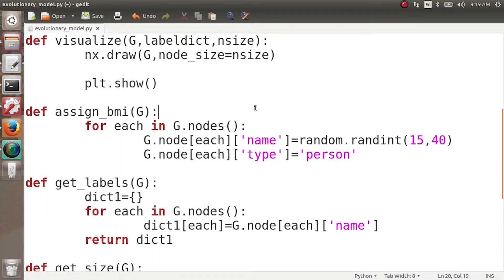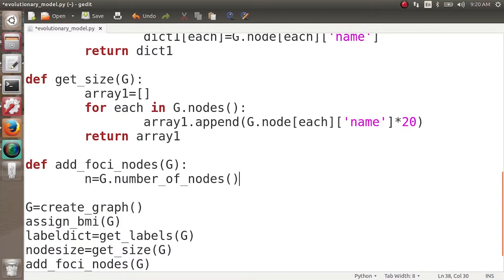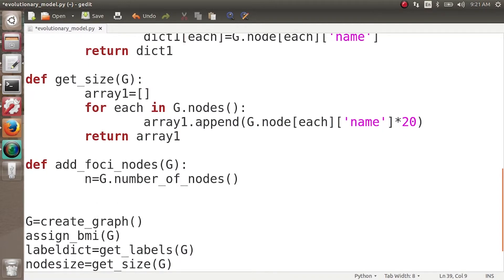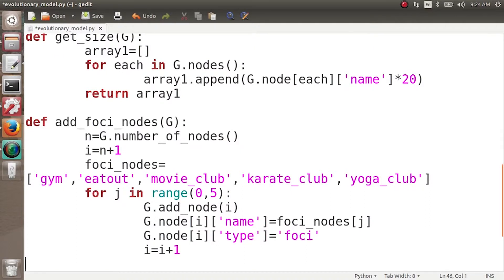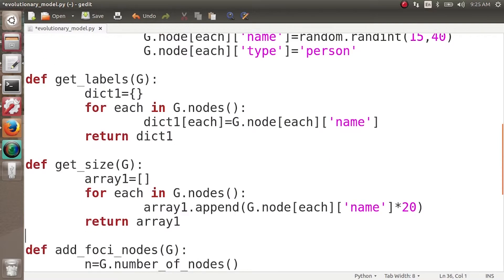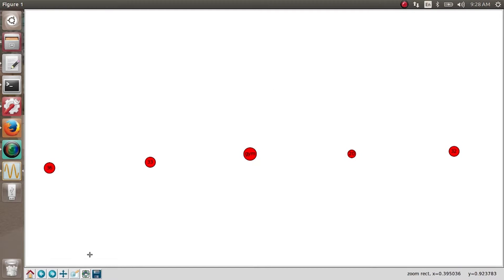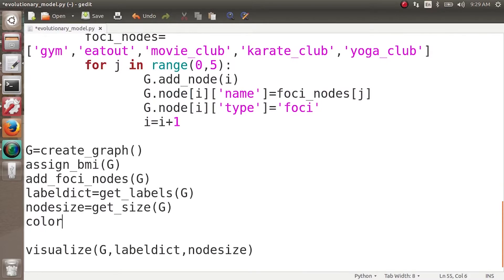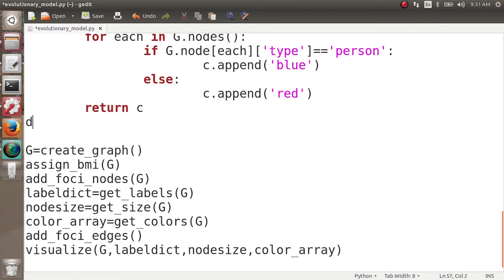Lecture 48 Fatman Evolutionary Model The Base Code Adding Social Foci by IIT ROPAR